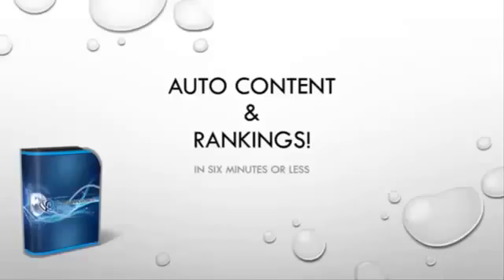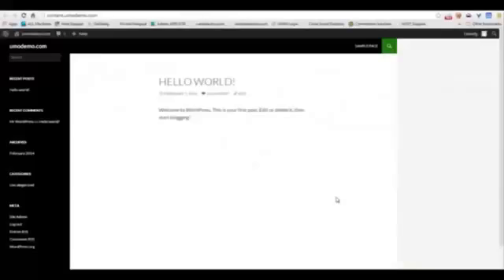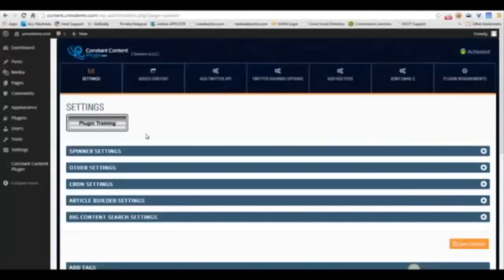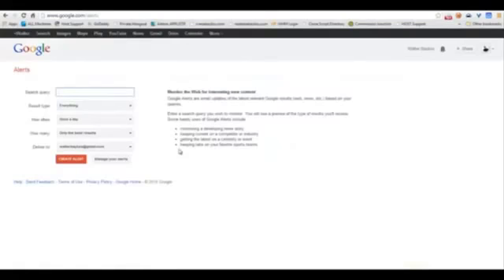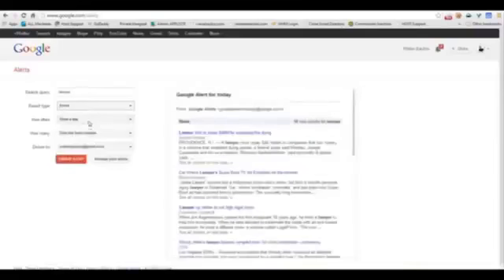Content Curation Big Discount | Content Curation Plugin Review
Content Curation Plugin Review

3.Chose which bonus you want in your email and you will receive the bonus within 24 hours
 Hope you could find useful information here. Wish you all the best. Cheers!